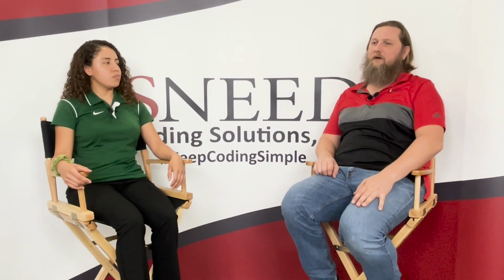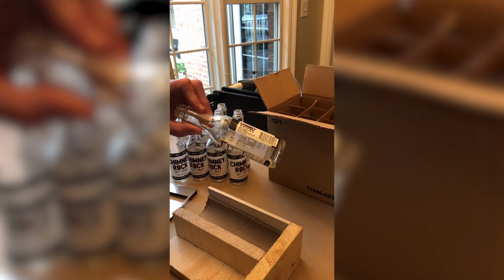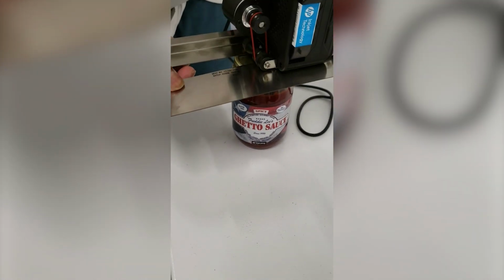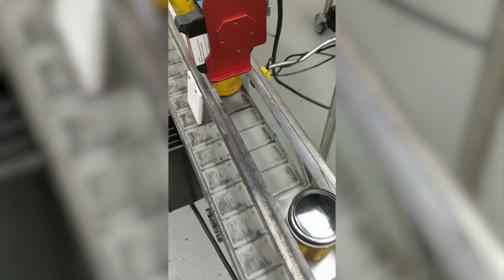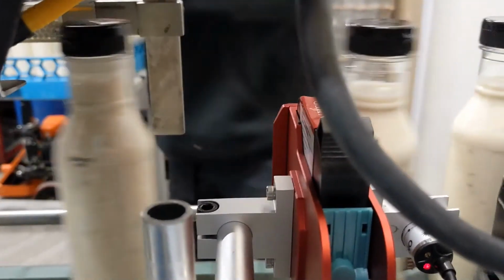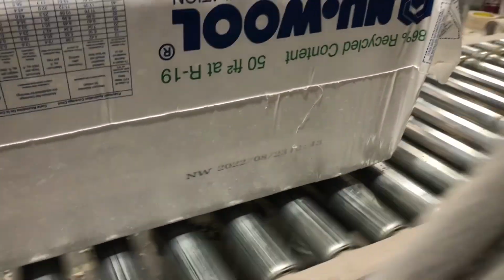SNEED-CAST - Episode #7 - Top 5 Indicators to Move on From Outdated Marking Processes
In our latest episode of SNEED-CAST,  our VP of Marketing & Sales, Ken Mogensen, joins our Content Marketing Copywriter, Alexa Marmalejo, to discuss her recent blog post about the top five indicators to move on from outdated marking Processes.